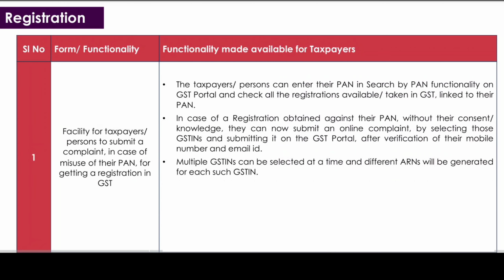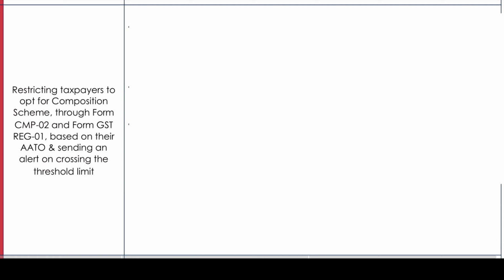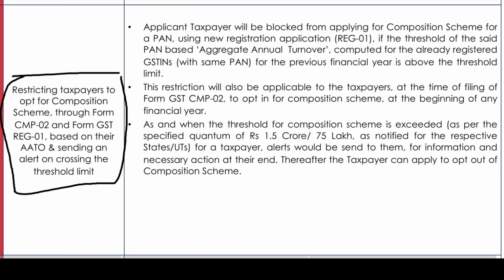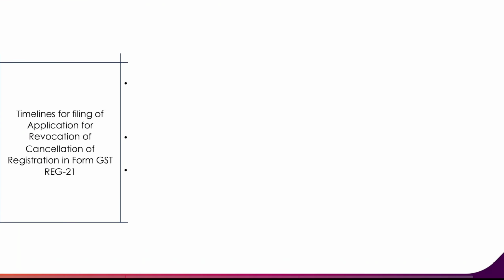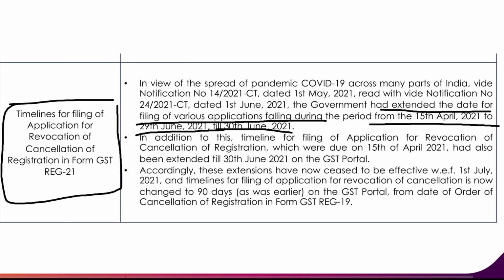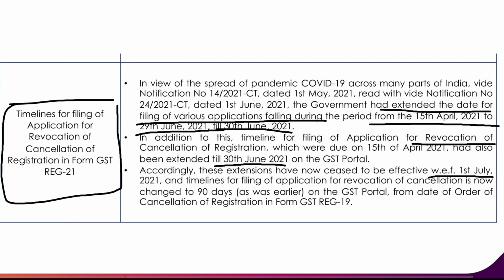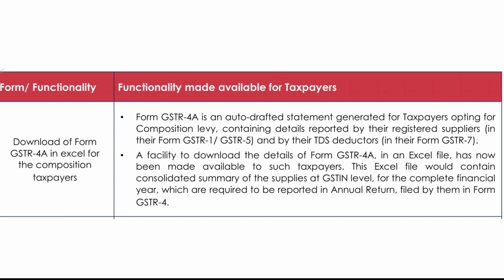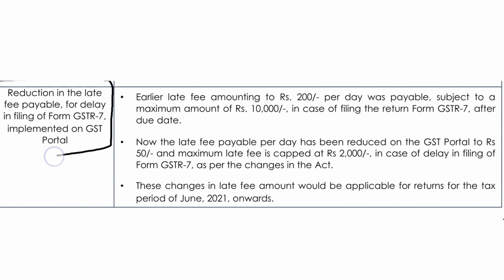New functionalities on the GST Portal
Check your PAN - Avoid from Fraudulent registration on your PAN;-